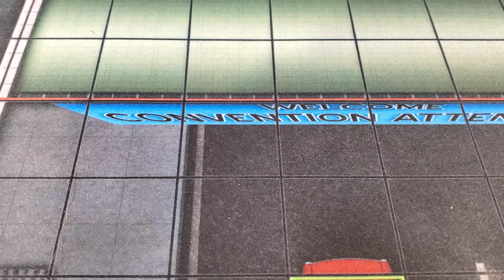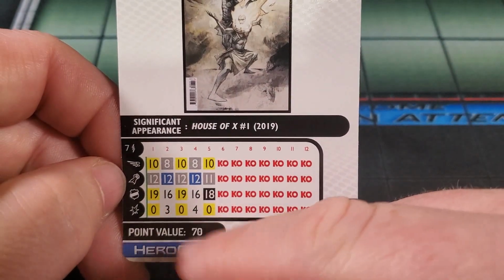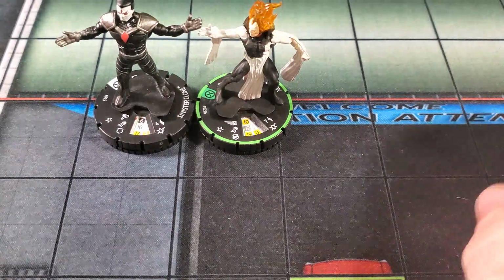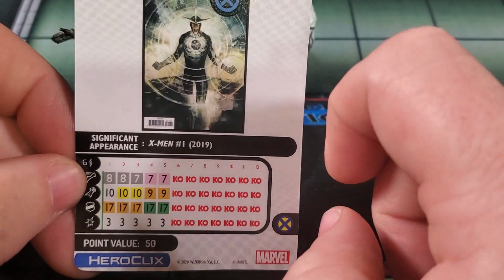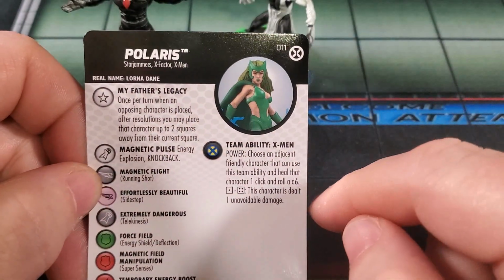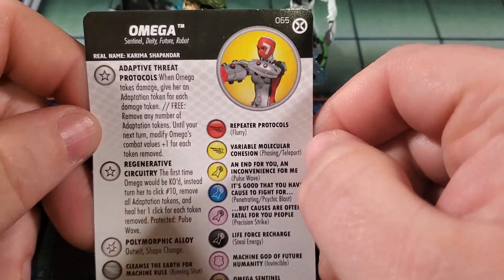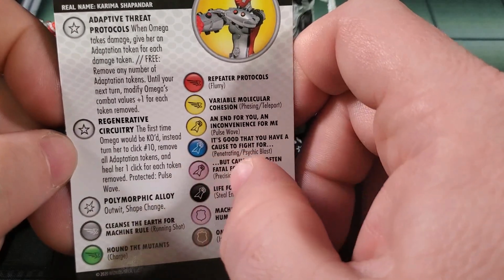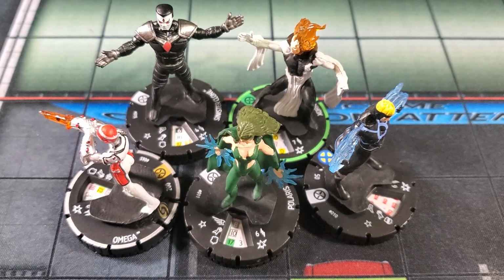Heroclix Top 5 | Marvel Heroclix House of X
Hello, and welcome to another heroclix top 5 video.  In today's top 5 heroclix video, I count down my 5 favorite heroclix from the Marvel heroclix House of X heroclix set.

Tip Jar

ebay link